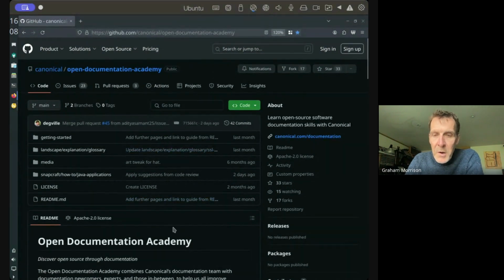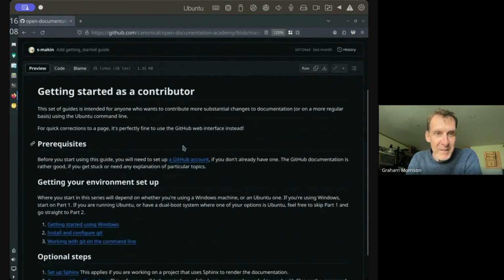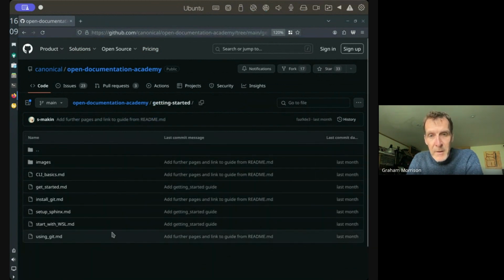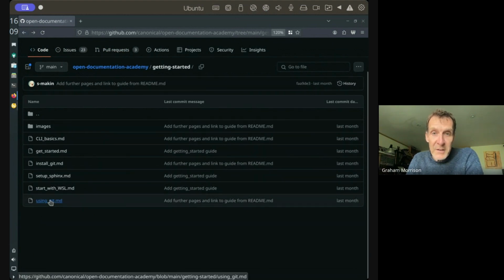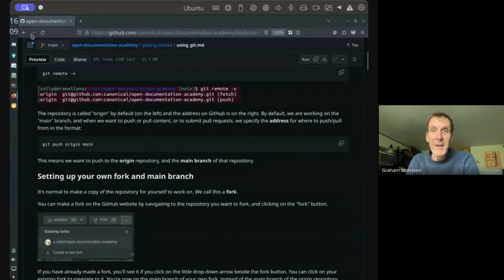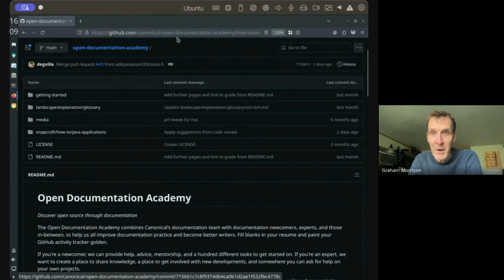ODH-007: Authoring frameworks and markup languages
Open Documentation Hour, 12th April 2024

In this recording, we discuss authoring frameworks and mark-up languages.

From the Technical Authors team at Canonical, our Documentation Office Hours is recorded live every Friday. Anyone is welcome to join.

00:00 Start
00:05 Introduction
00:10 Thanks!
01:20 Our Get started guide
06:20 Topic-based frameworks
09:00 DITA
10:04 Diátaxis
15:00 Maintainability
19:23 Common mark-up languages
20:20 Markdown
22:20 AsciiDoc
22:44 reStructuredText (rST)
22:51 DocBook
26:30 HTML
28:00 SVG
30:04 Questions /answers